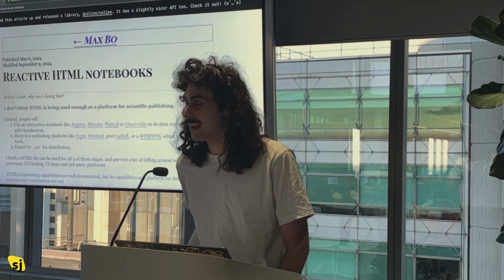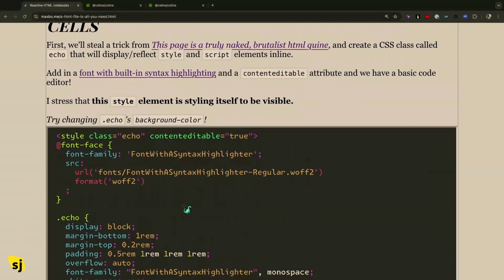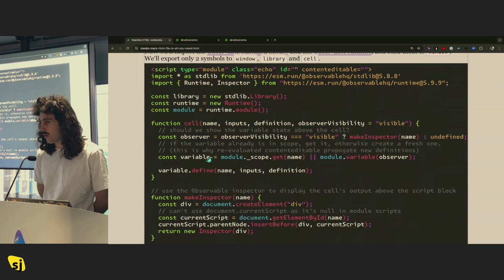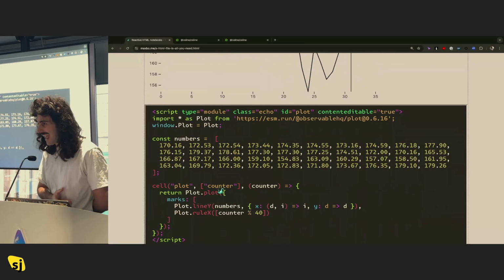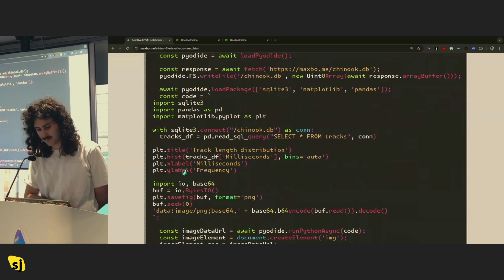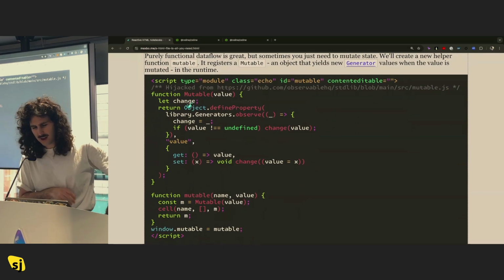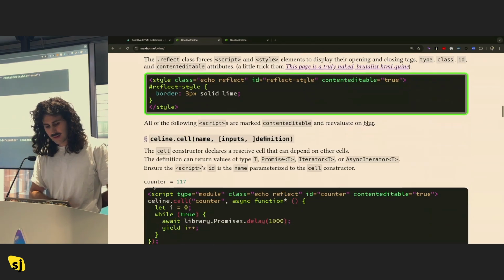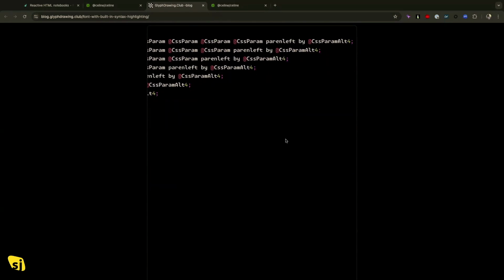Max Bo - Reactive HTML Notebooks